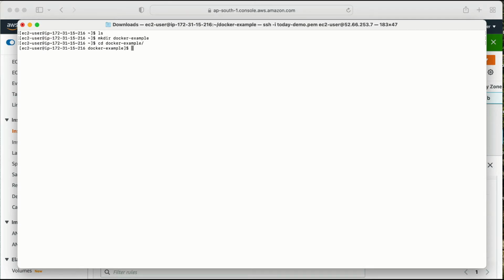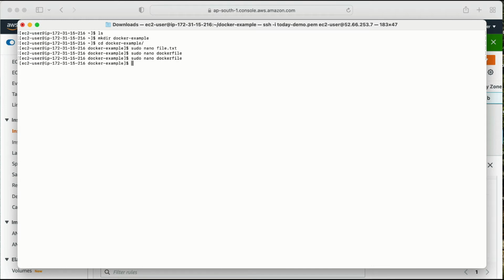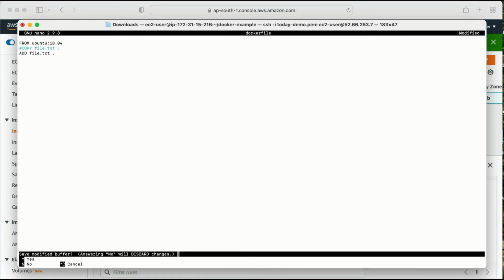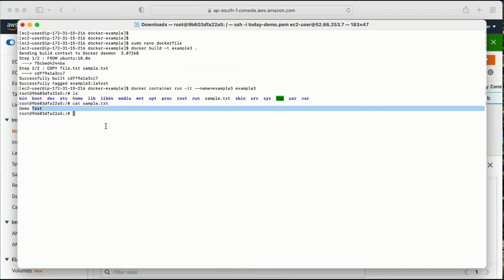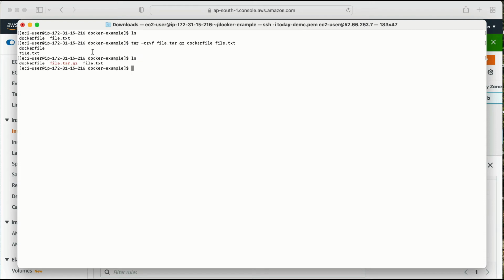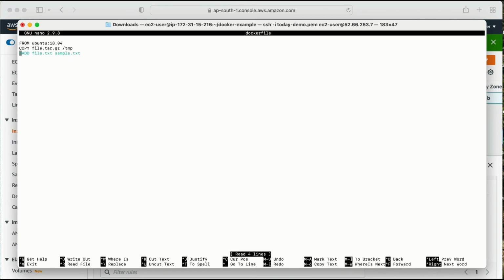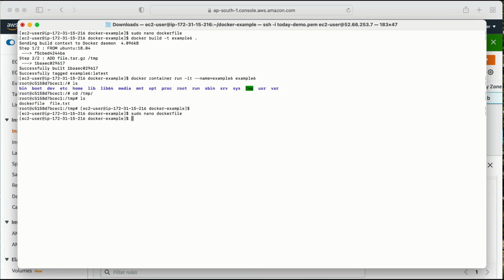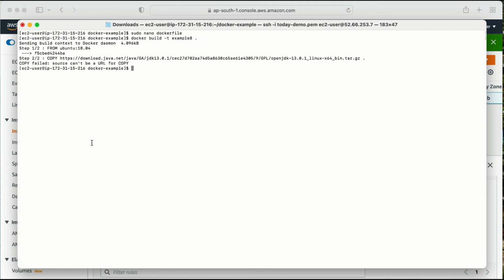Docker Tutorial for beginners - D/W COPY and ADD Commands in dockerfile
In this video I will explain Dockerfiles keyword difference COPY and ADD

This Video is Chapter 6 in the docker series

Docker - Docker is an open platform for developing, shipping, and running applications

Below Topics explained
How to write Dockerfiles
Create Container from Docker Image
How to Start a container
Connect to a container
Explained difference between COPY and ADD command with example

Steps

To pull image from DockerHub
docker pull imagename

To login to container
docker attach containerID

To remove a container
docker rm containerID

To see all the Container running

To see Stopped Container
docker container ls -a